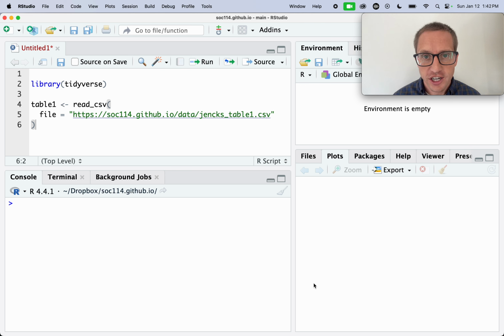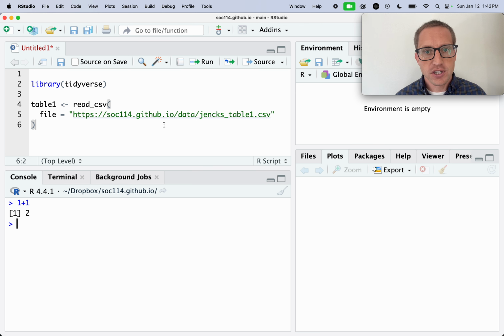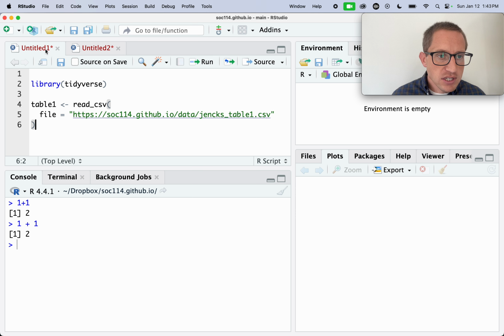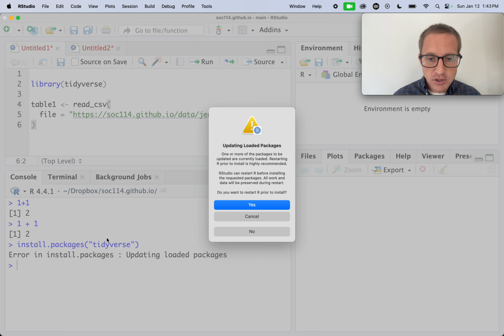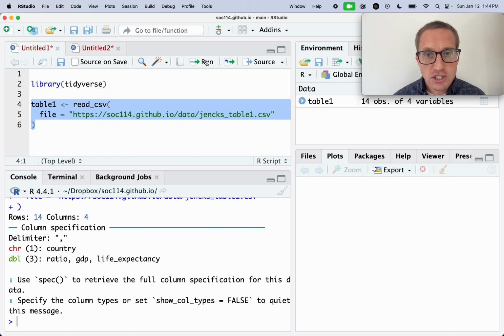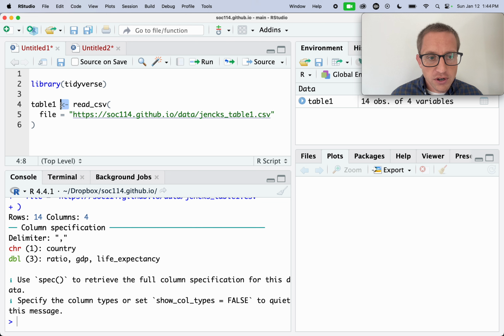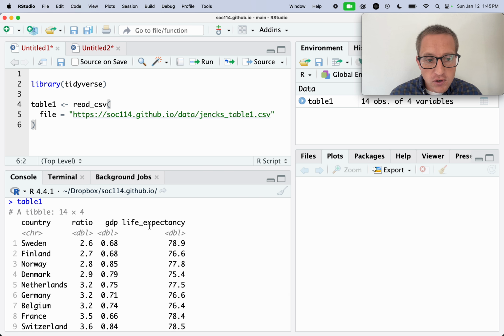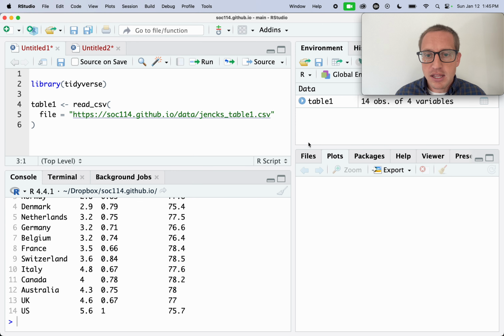R and RStudio: Getting started